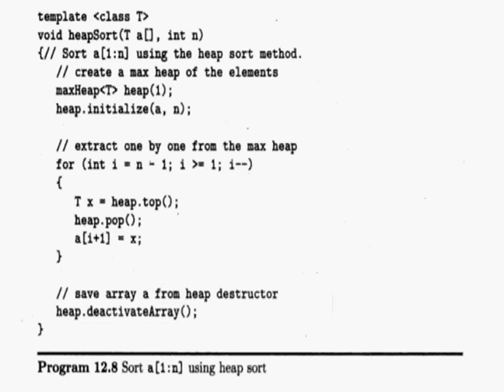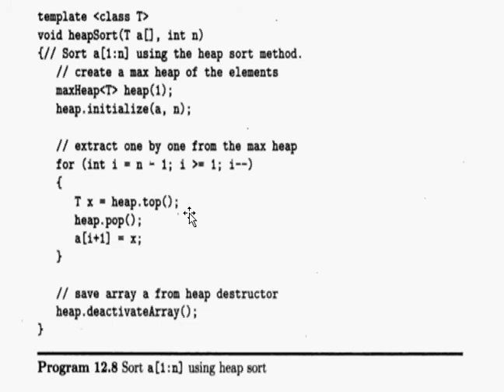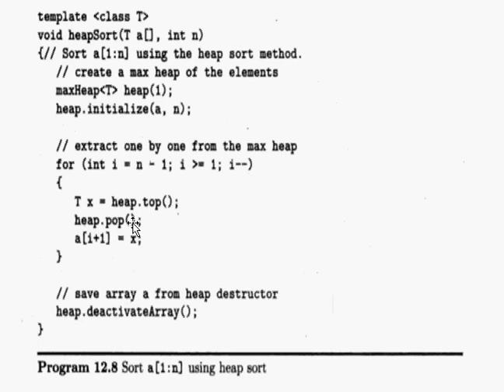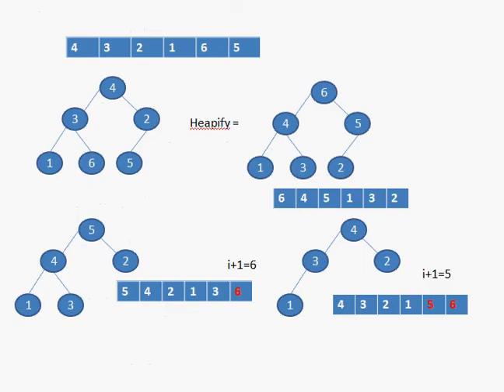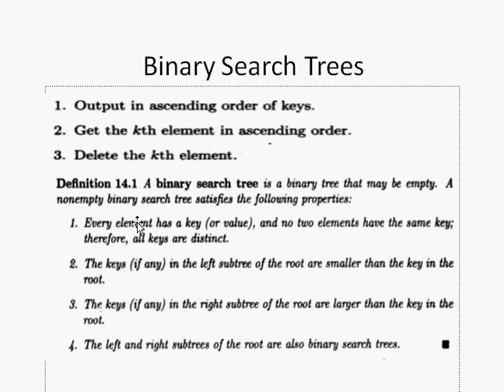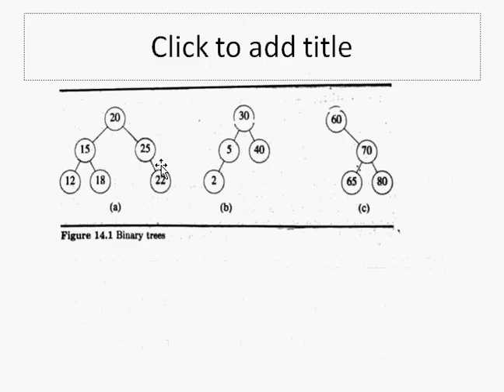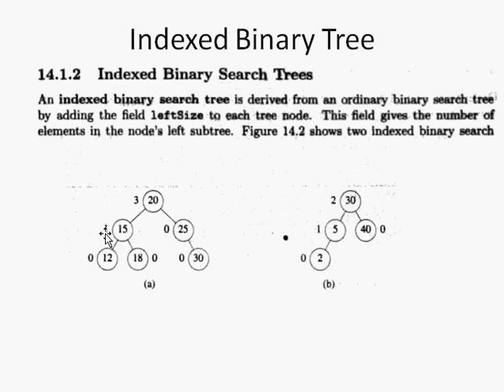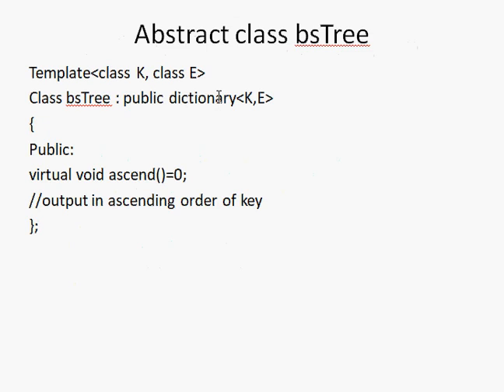6sem Data Structure using C++ Module-5 Session 5 Heap Sort, BST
Heap Sort, Binary Search Tree